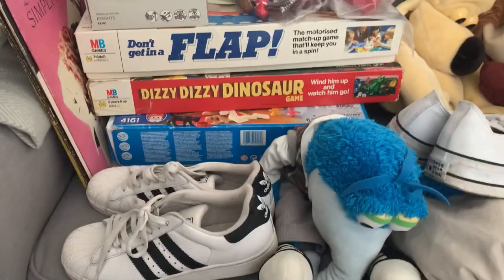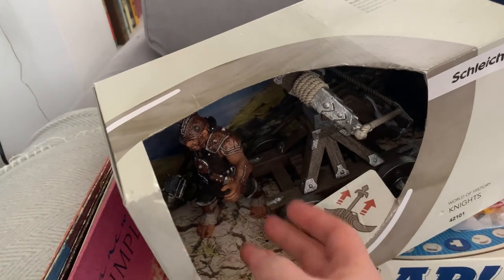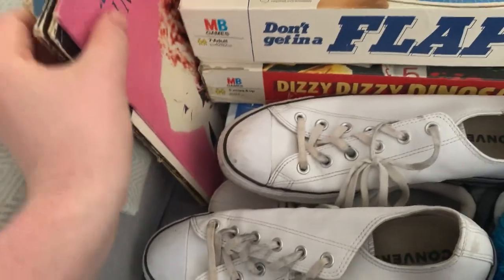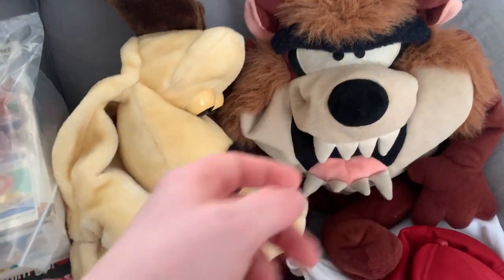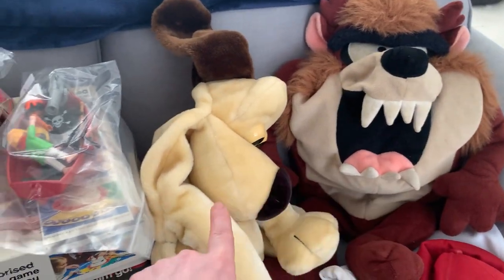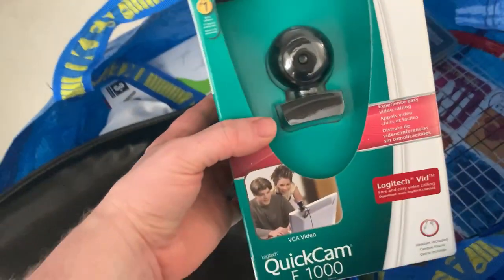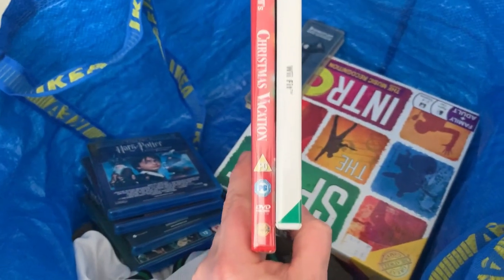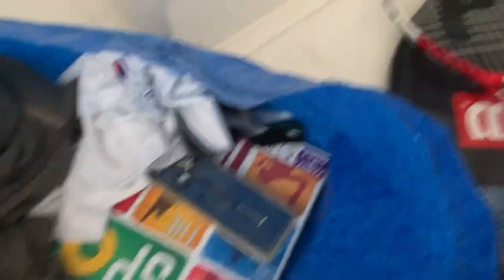My first Carboot sale of the year - 07/05/2022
Link to my eBay shop

Some of the items I use are below (these are affliate links)

General Reselling Items:
F3 padded envelopes for 2 DVD's
Black postage wrap
Tape gun
Zebra printer
120 in 1 Screwdriver set
UV Light (for checking uranium glass)

Youtube items:
Go Pro 10
Ring light
Phone tripod

My name is Steve. I'm a full time worker and a part time reseller on Ebay, Vinted, Facebook Marketplace and a little on Amazon,. I have also been investing some of the money I make from reselling in Lego. Plus I have invested in other ways such as a Stocks and Share ISA.

My videos are about all different aspects of this and hopefully all building towards the ultimate goal of making enough money to quit the 9-5 to be able to spend more time with my son to watch him grow up.

That would really be amazing and so very much appreciated.

In today's video I went to a carboot, picked up some really good stuff this week and then I show you everything that I picked up.